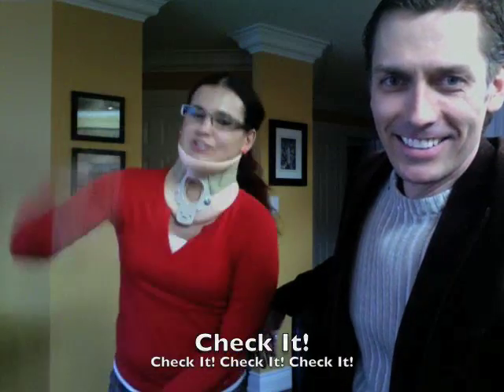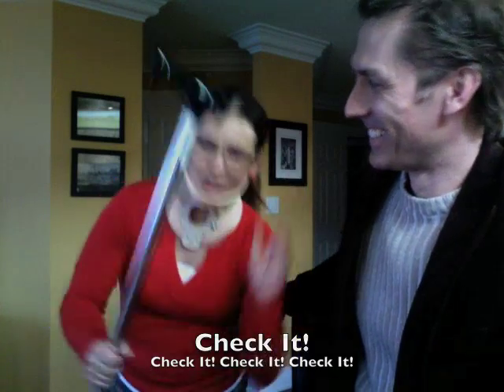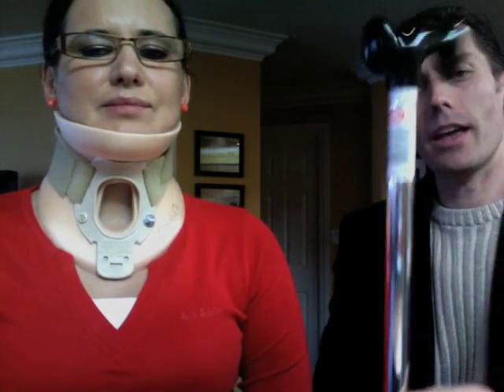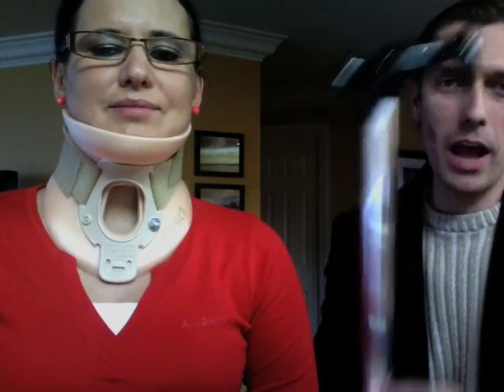Found Downstairs 8: Emergency Neck Brace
Found in my brother's basement when he moved.

Genuine emergency room neck brace. According to my brother, he had to "scrape the dried blood off of it" when he got it.

Which reminds me: does anyone know how long the AIDS virus can last in this type of environment???